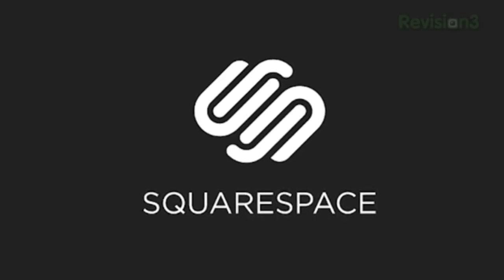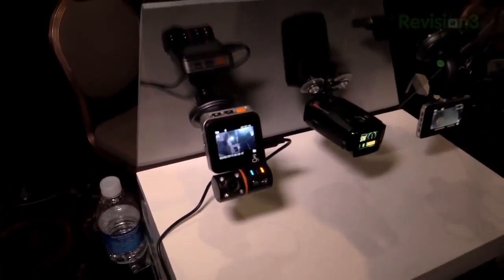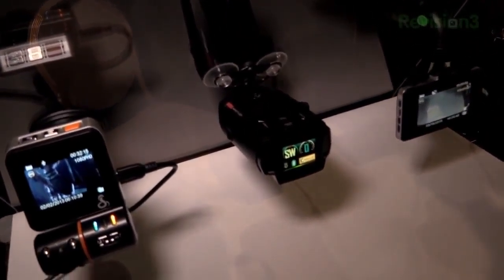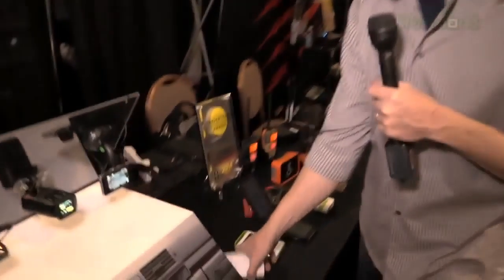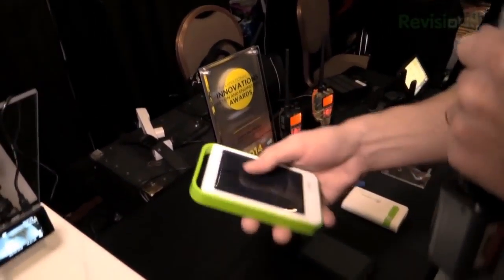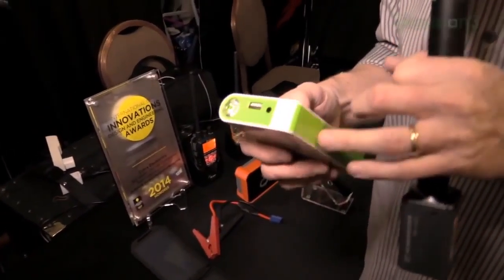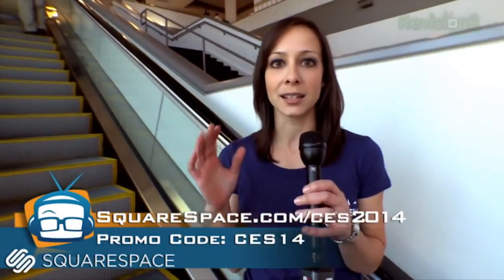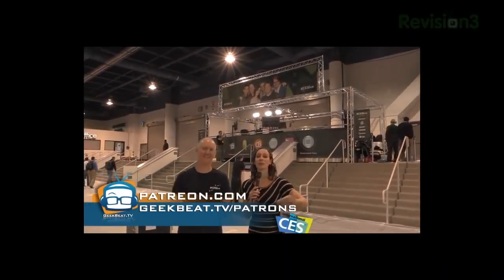Geek Beat Archives CES 2014 Cobra Electronics